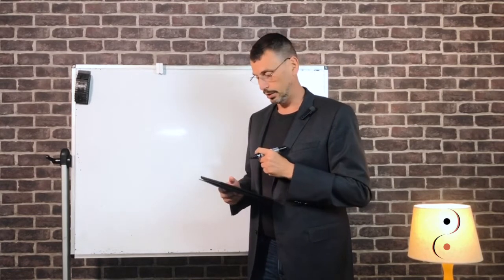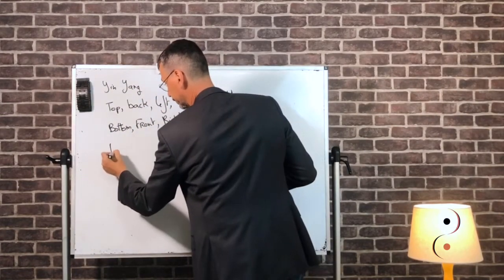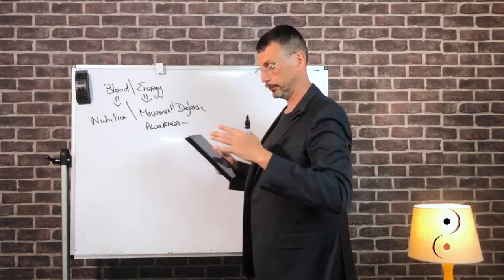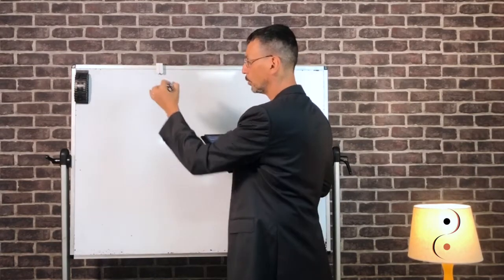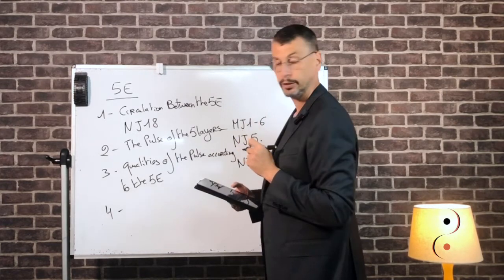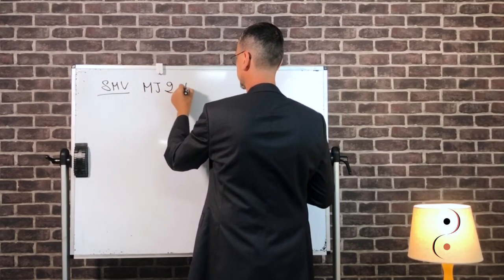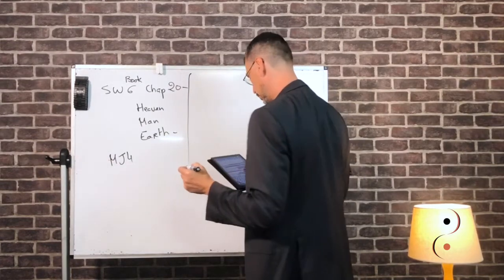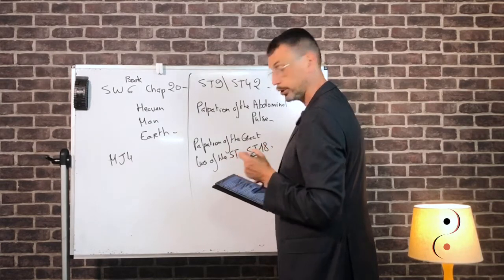Kinds of Pulse in Classical Acupuncture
In this video, CAA Course Director Elie Fayad presents the different kinds of pulse used in Classical Acupuncture and how to understand them.

Interpreting the pulse is essential to diagnostic in Chinese Medicine. Although most acupuncturists are familiar with some aspects of pulse taking, such as the place of the organs, there are many ways to read the pulse that are overlooked more often than not.

Classical Acupuncturists read the pulse in a multidimensional way, with the 12 organs (Zhang and Fu) being the very last layer that is being considered. Instead, Classical practitioners will consider, in order:
     - The quantity, state and balance of the Yin an Yang
     - The Three Burners
     - The Four Energies
     - The Five Elements
     - The Six Layers
     - The Eight Extraordinary Vessels
     - The Twelve Organs

Interested in this kind of content? ubscribe to our channel!